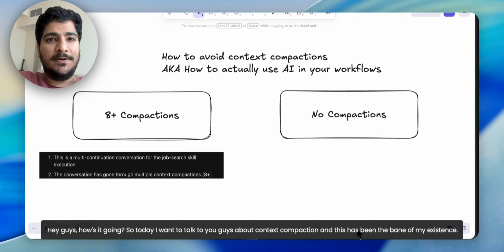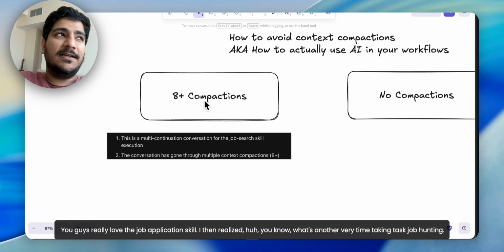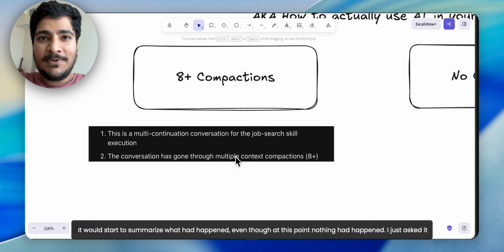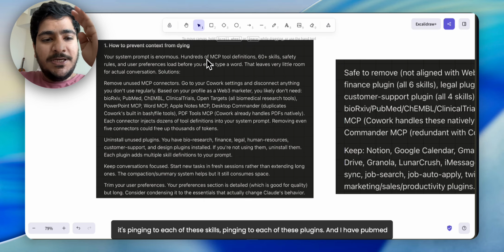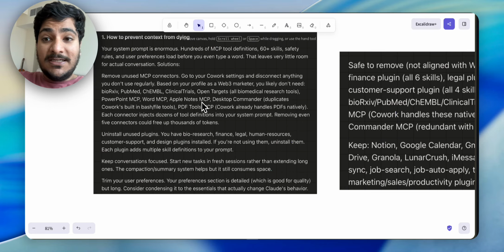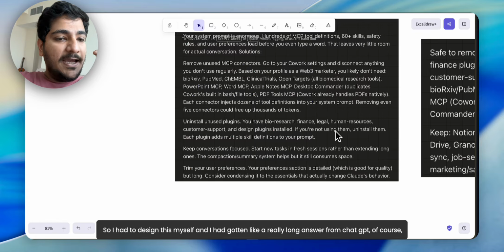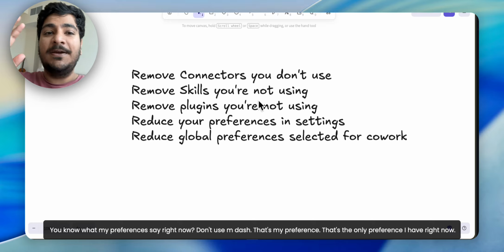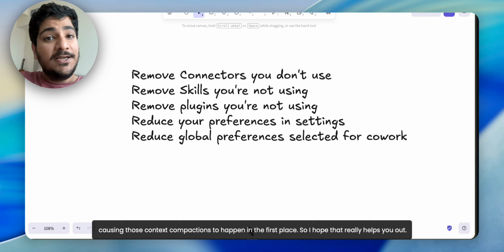Context Contraction solved in 5 minutes on Claude